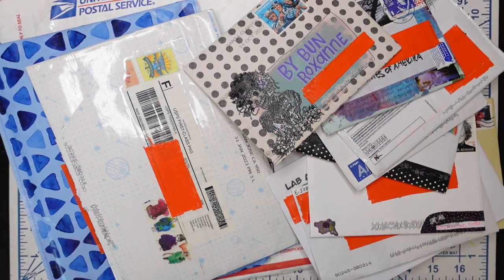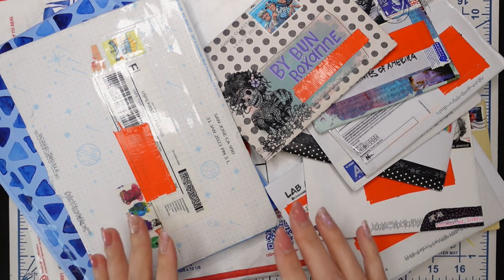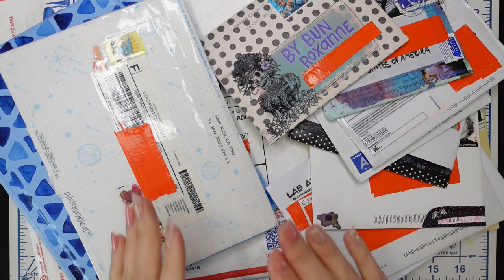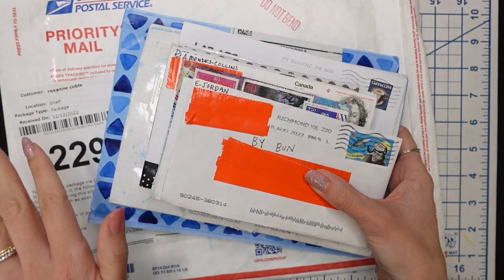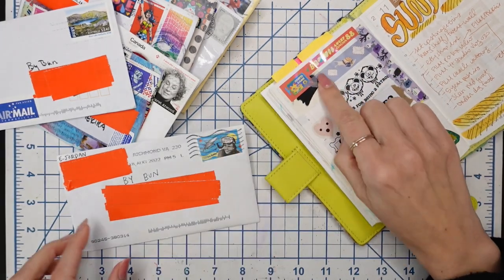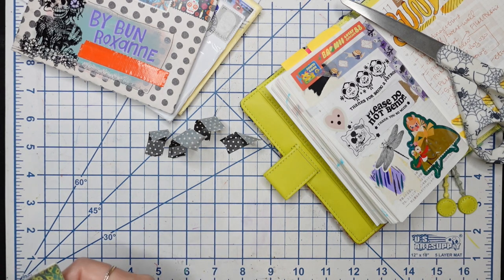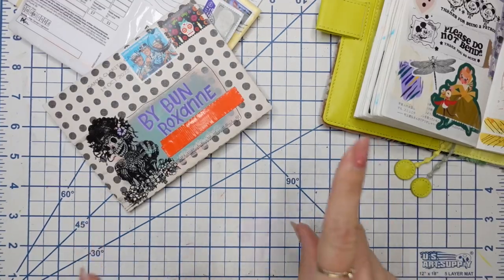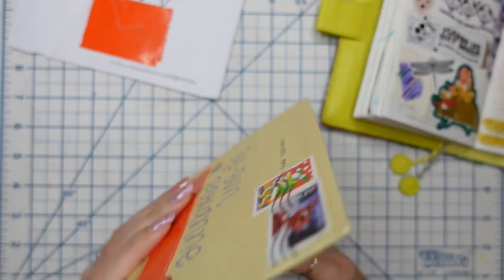Happy Mail Unboxing | zines, ephemera, and pug portrait!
Grab a cup of coffee, and get ready for a chatty one today!  After hoarding a big ol’ pile of happy mail, I’m finally taking the time to sit down and go through it all!  Generous viewers and patrons often send me mail, so I felt like it deserved its own video so I can share my reaction and give a proper thank you!

Mentioned/seen in this video:
Mixed Media Mini Zines online class
Pink Dogwood Studio on Etsy